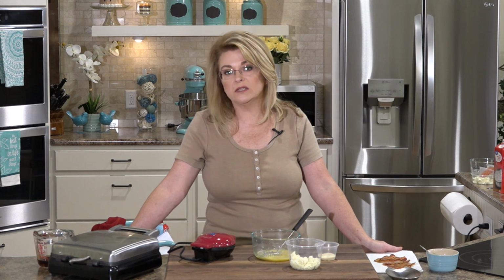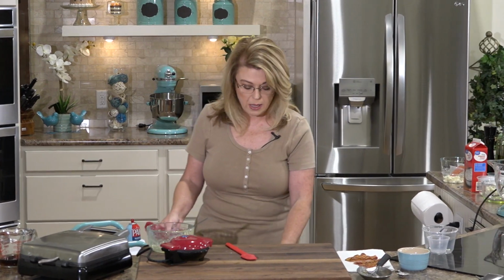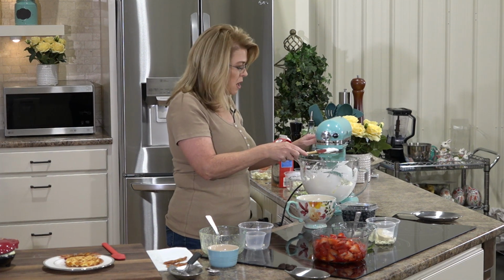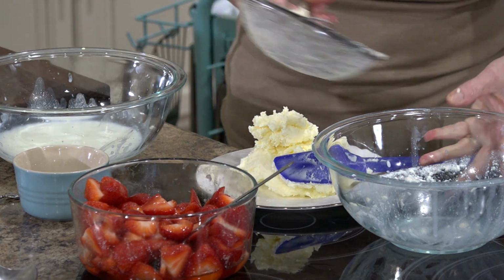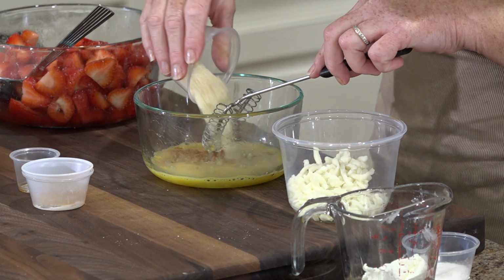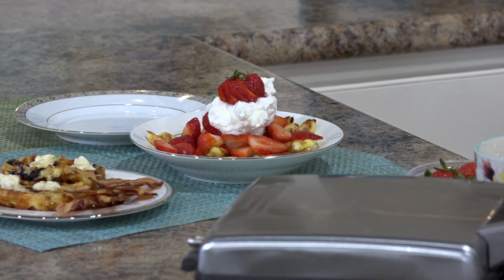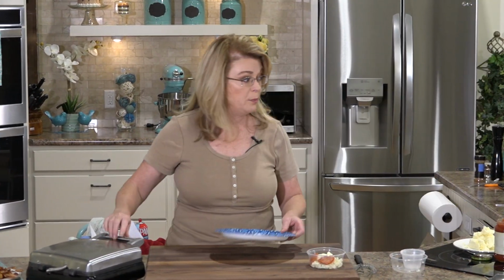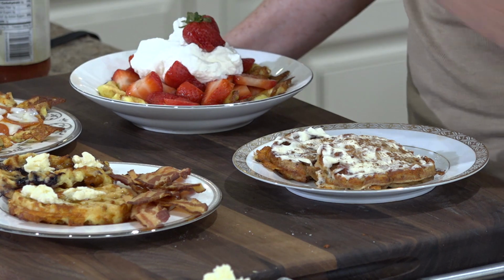Everyday Manna with Lisa Smith: Low Carb Chaffles